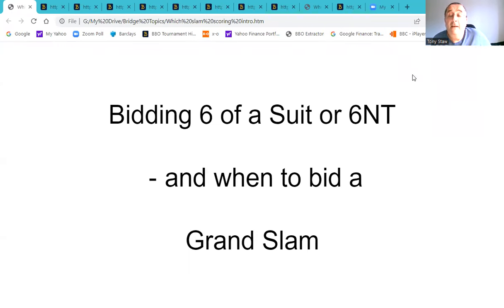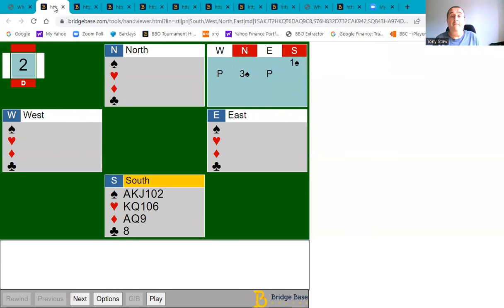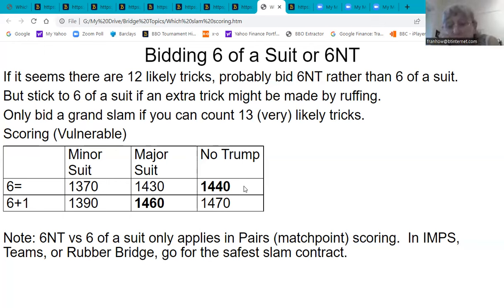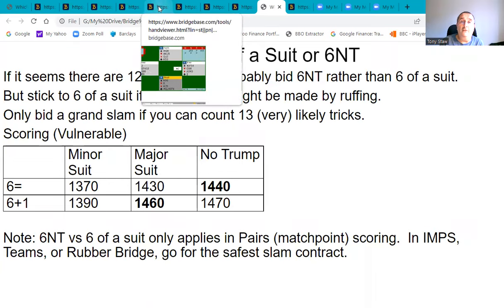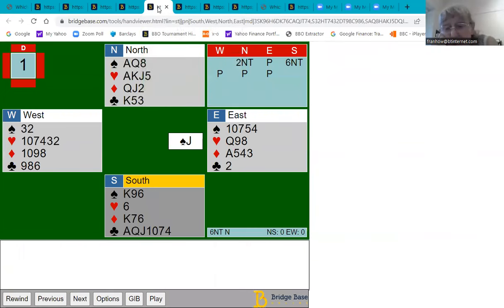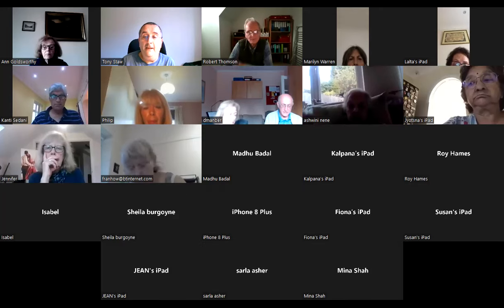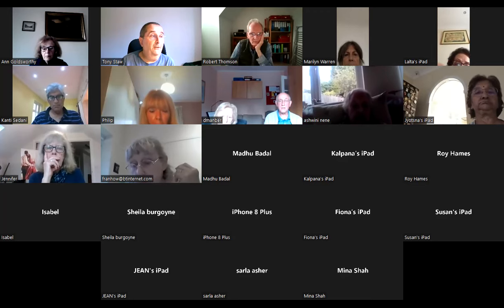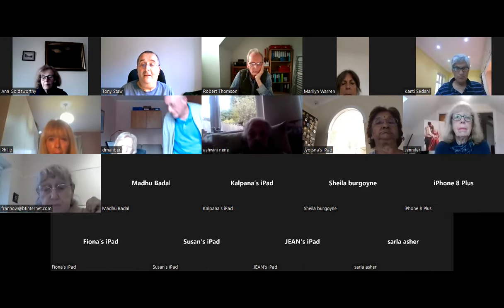When to bid 6NT, rather than 6 of a suit - and when to bid a Grand Slam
Here are the links to the hands in this talk

- you can count 13 tricks
Makes 6S or 6NT
8 Your response to 2NT?
Or you could use Gerber before stopping in 6NT
If partner had 2 missing aces would you bid a grand slam?